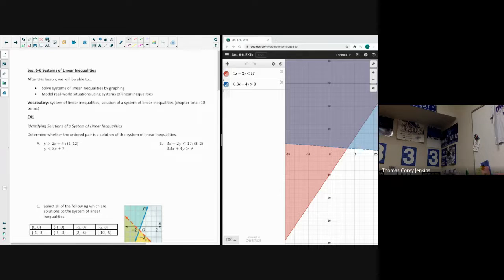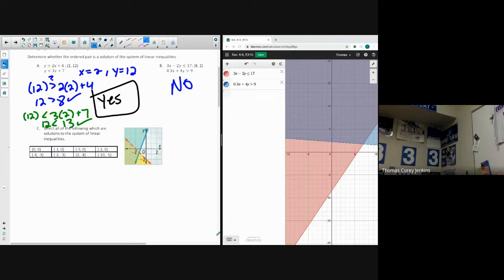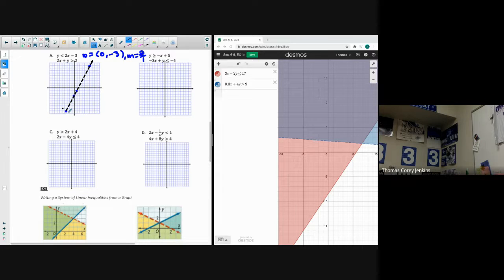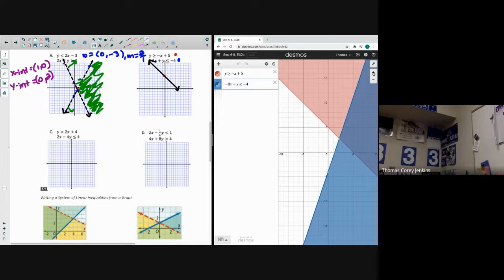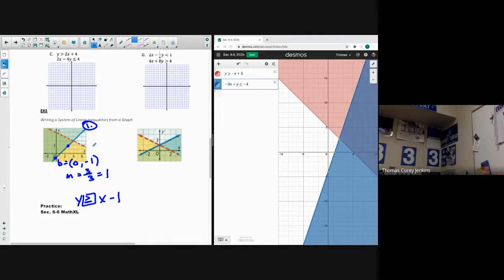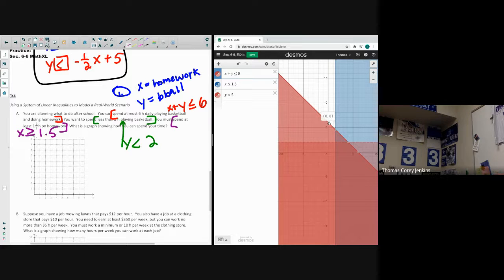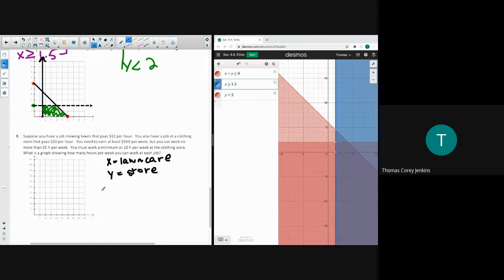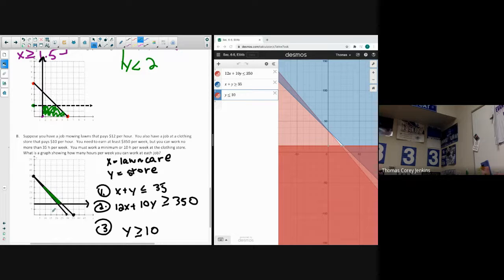6 6 alg 1 Systems of Inequalities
Learning Targets:
1. I can graph and interpret systems of linear inequalities.
2. I can model real-world scenarios using systems of linear inequalities.